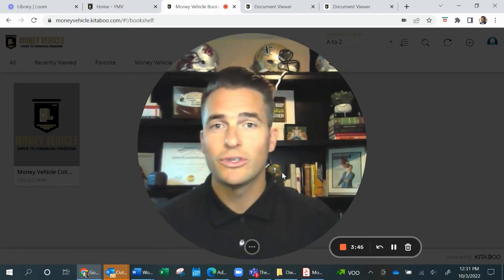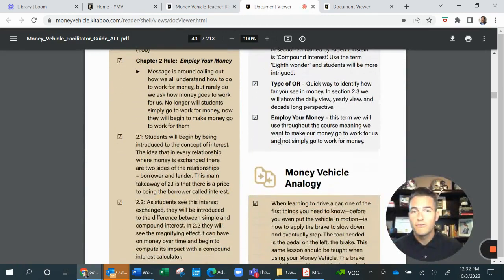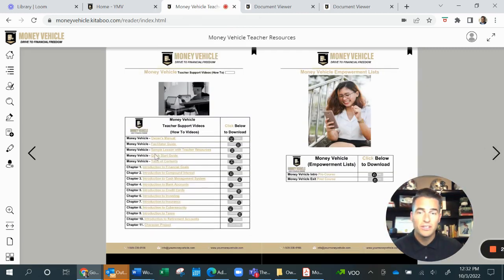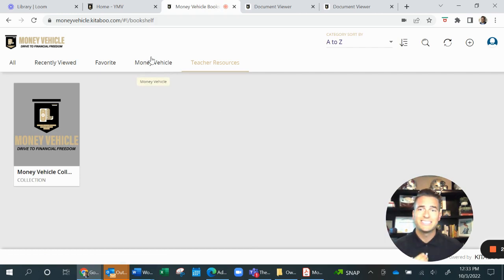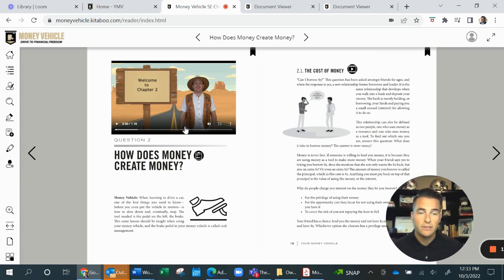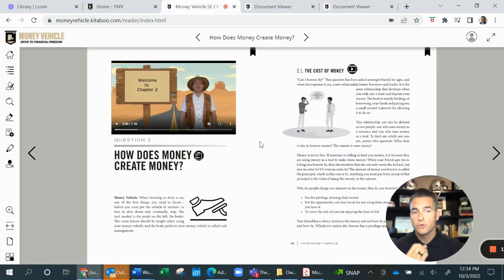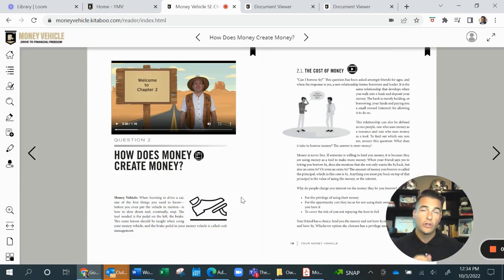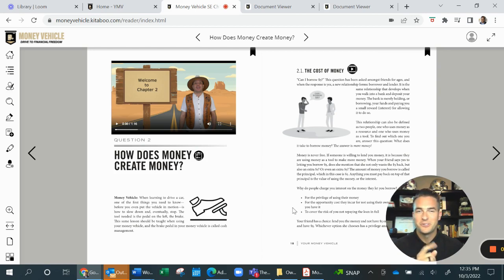Money Vehicle Program Introduction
This course is designed to work with high school teachers and be delivered to high school students.